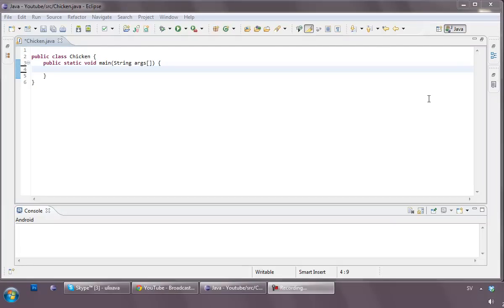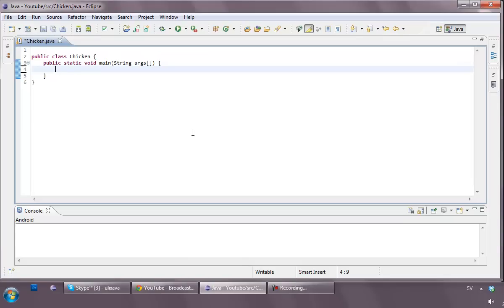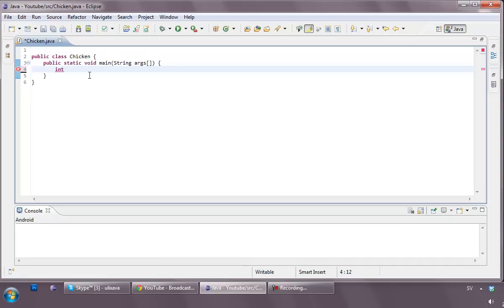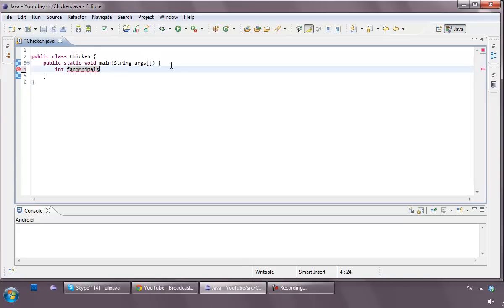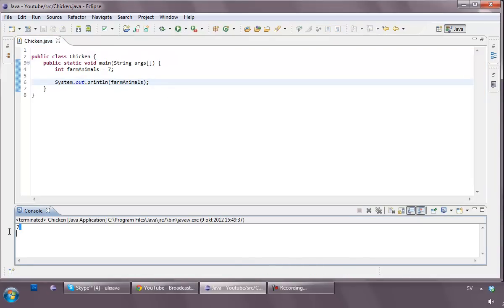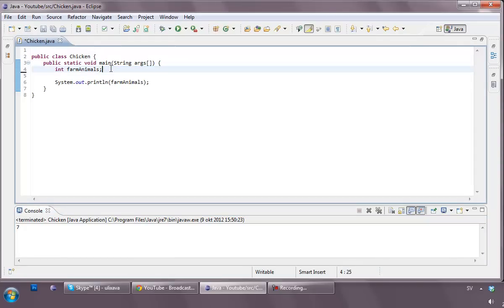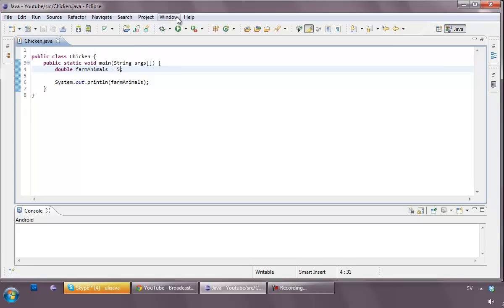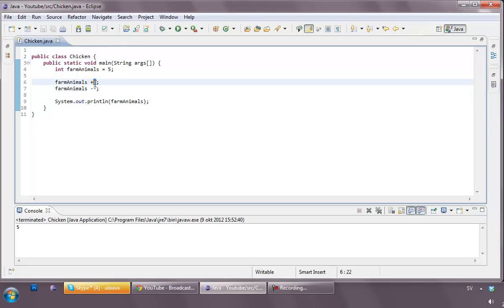Learn Java Within 50 Days - "Basic Variables"